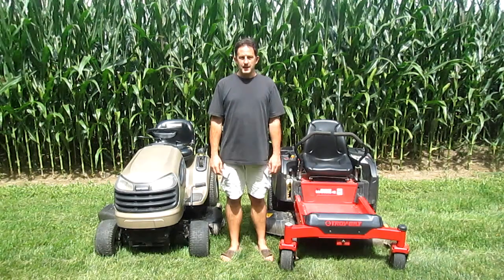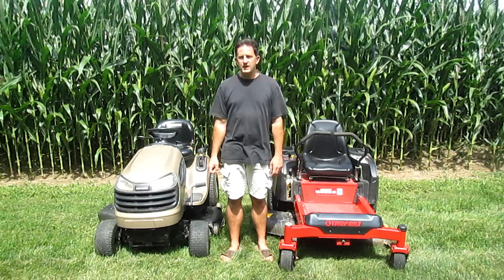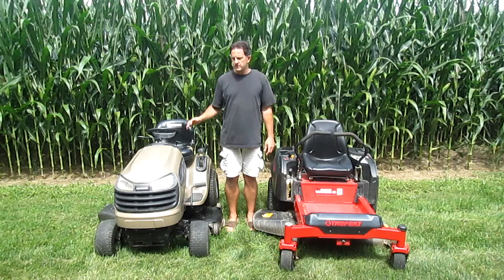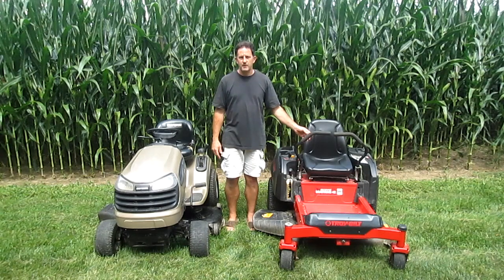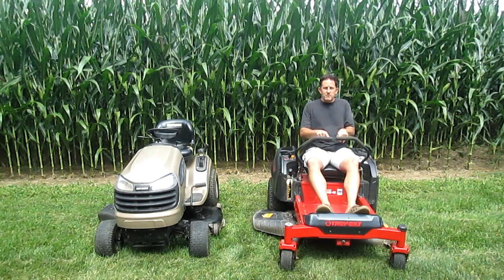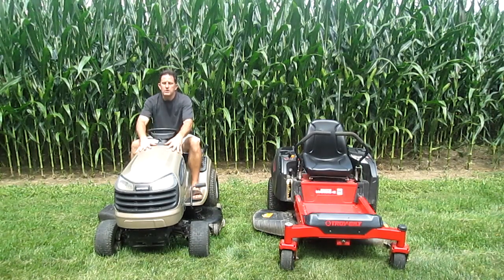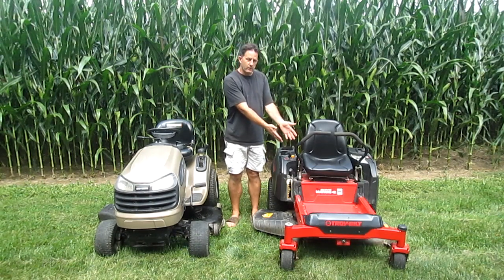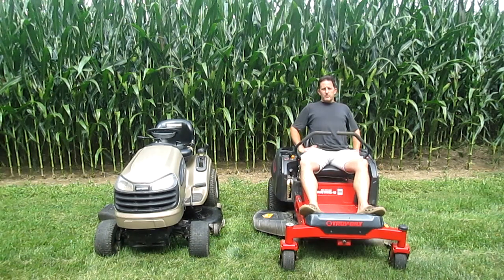Why I Love my Zero Turn Mower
I have a lawn tractor and a zero turn mower.  I do a 6 point comparison, and highlight the ONE feature that makes the ZTR well worth the extra money.